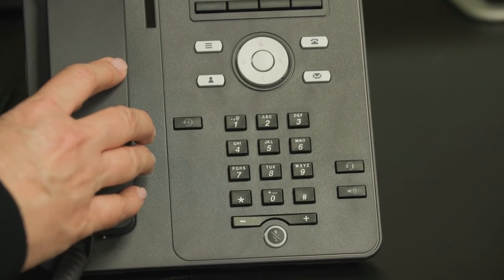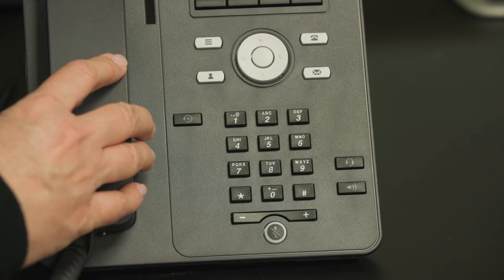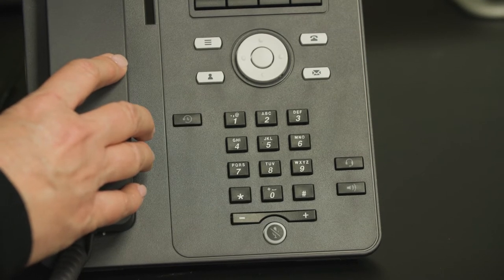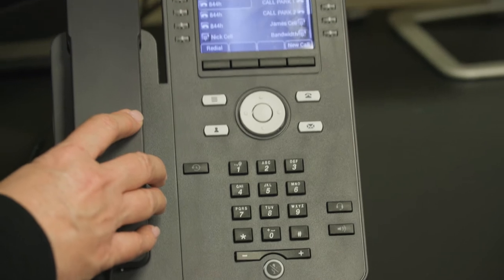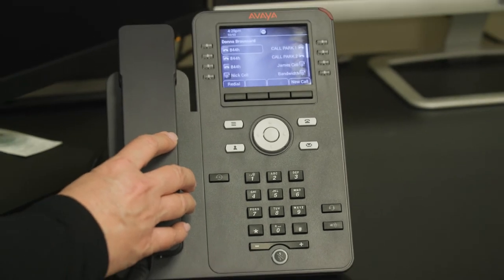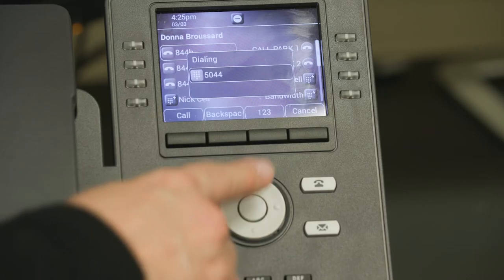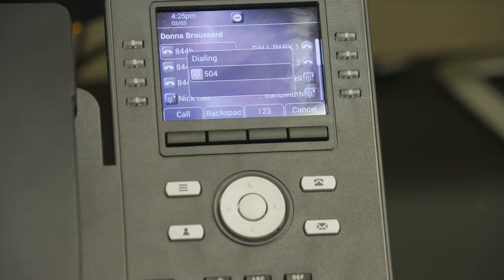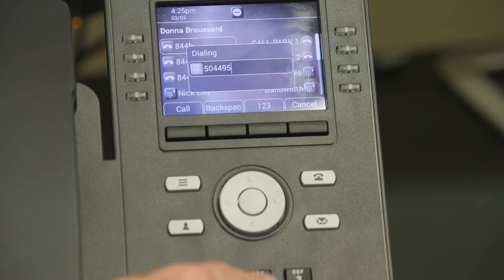AVAYA J169- How to Make a Call